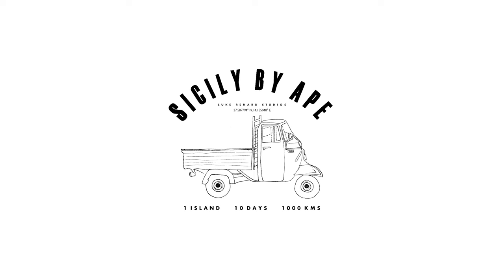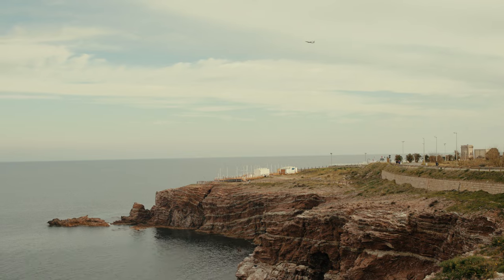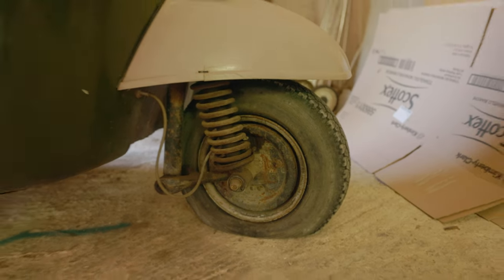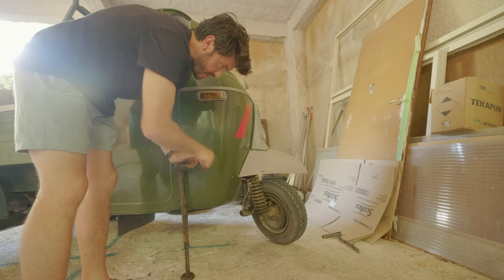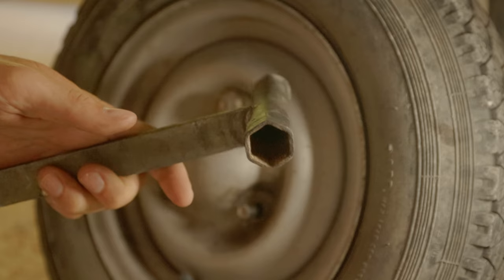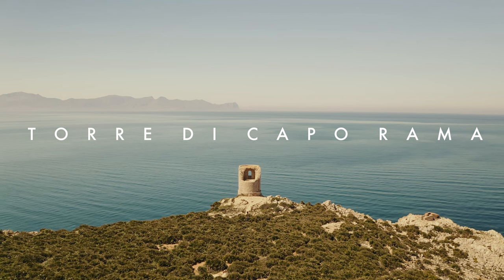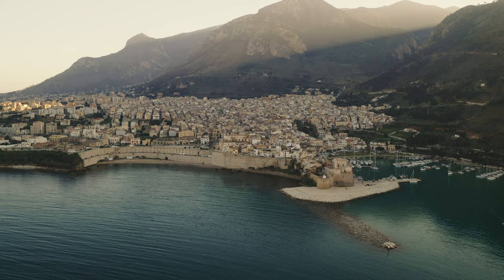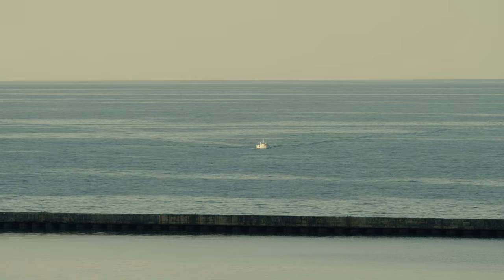Trouble in Paradise!! // Sicily by Ape Ep. 09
Episode 9 of Sicily by Ape. Started the day to an unfortunate flat tire which takes most of the day to get fixed and get back on the road before making my way from Terrasini to Castellammare del Golfo for the night. Visiting the Torre di Capo Rama on the way is a must through this part of the island and I highly recommend driving the coastal road as much as you can anywhere on the island but definitely near Terrasini, the cliffs along the ocean are stunning!